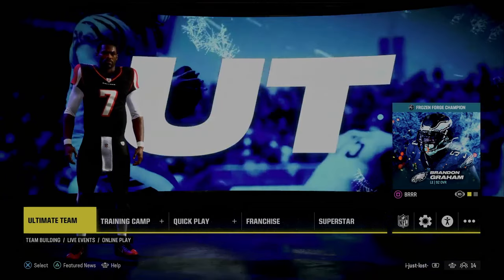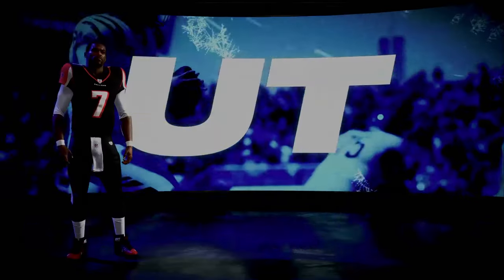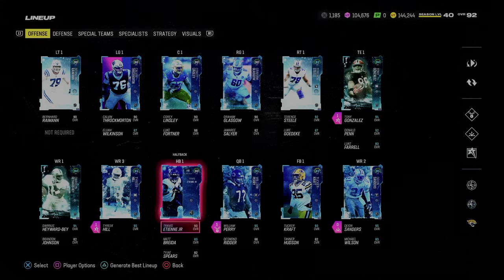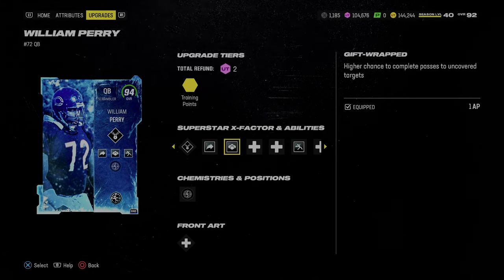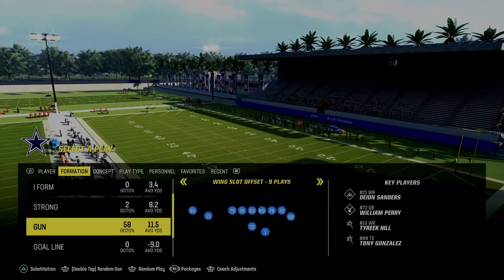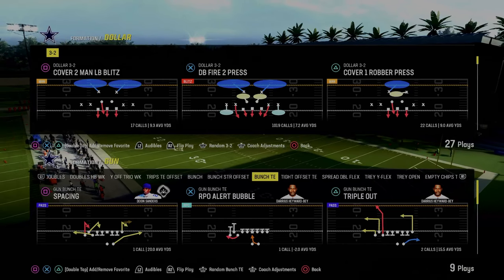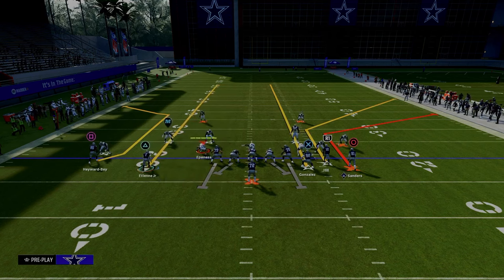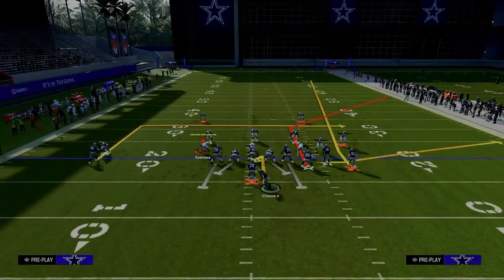MASTER This Offense WIN MORE GAMES